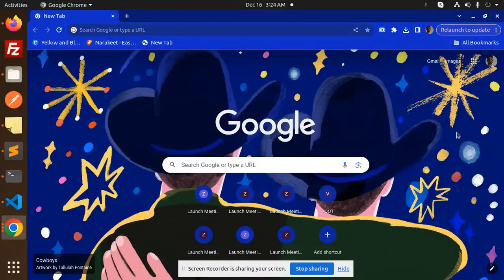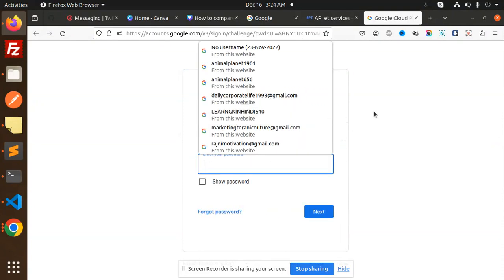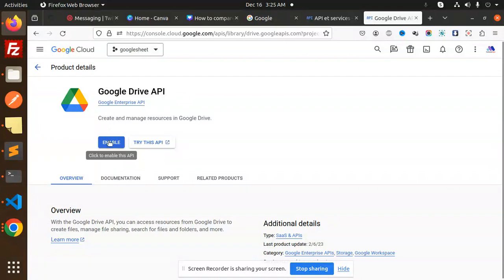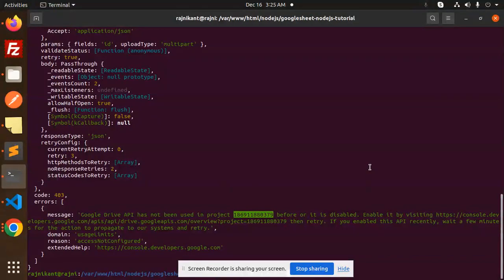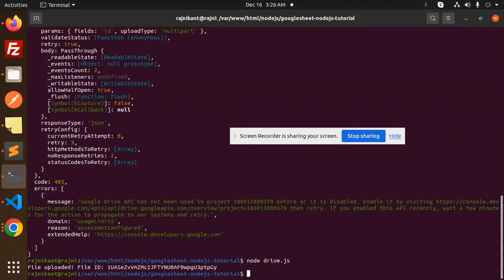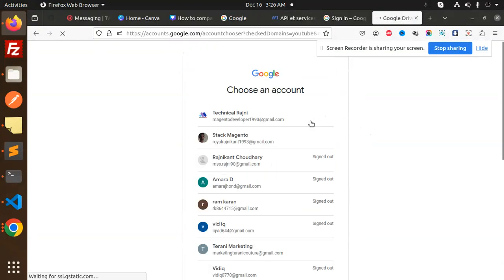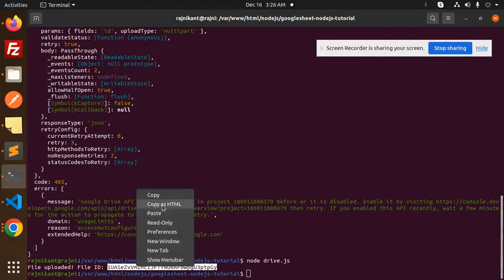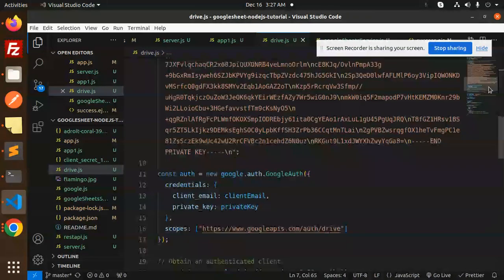Google Drive API has not been used in project ERROR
How to fix: Google Sheets API has not been used in project
Access Not Configured. The API (Drive API) is not enabled for
API has not been used in project before or it is disabled 403 .
I Enabled my Google drive API, but still I got error code
Why am I not able to add a new project for enabling Drive API
How do I enable Google Drive API?
How do I enable drive API in Google Apps Script?
How do I provide Google Drive API access to a service account?
Is using Google Drive API free?

Nest